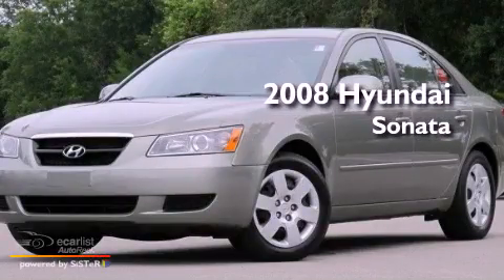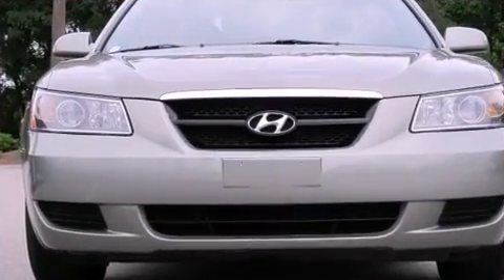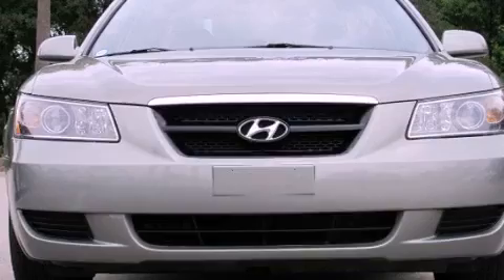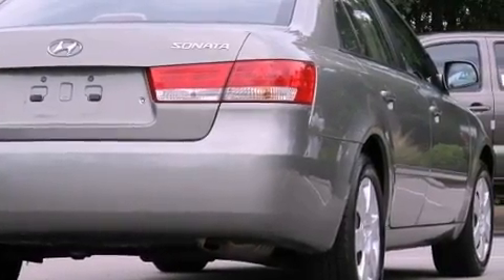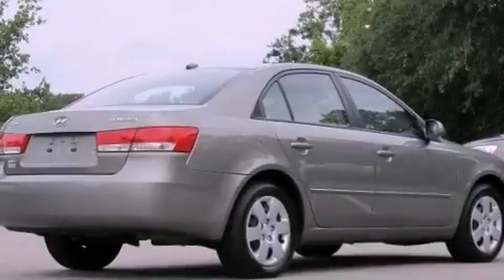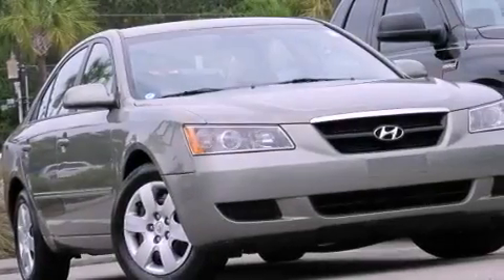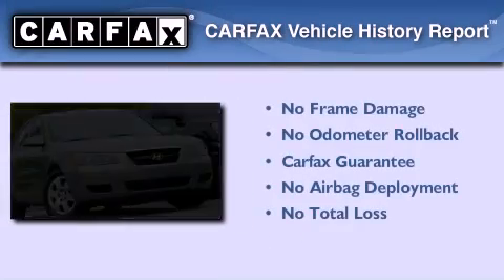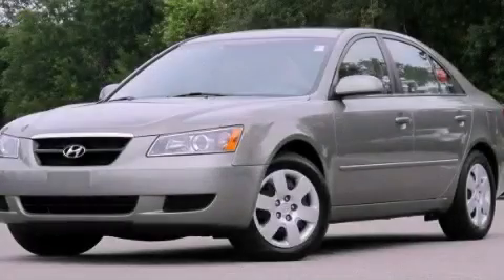Used 2008 Hyundai Sonata Beaufort SC 29906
Year : 2008
 Make : Hyundai
 Model : Sonata
 Engine : 2.4L DOHC CVVT 16-valve I4 engine
 Trans . : Automatic
 Exterior : Green
 Miles : 72,340
 Interior : Other